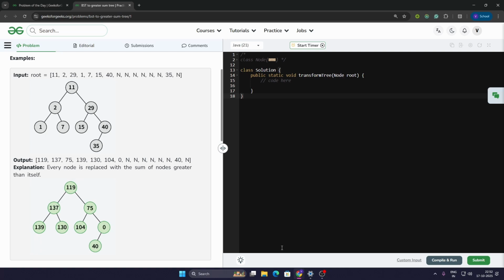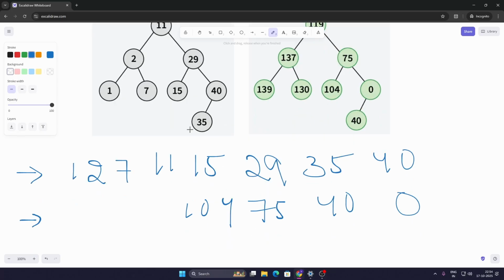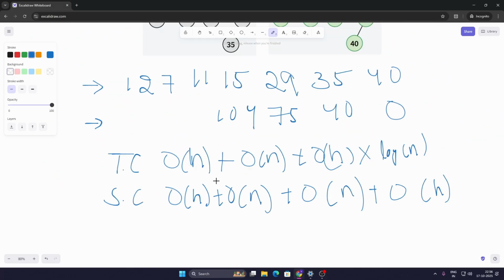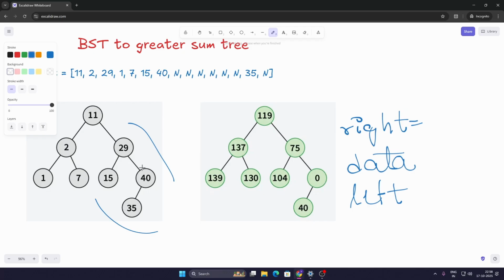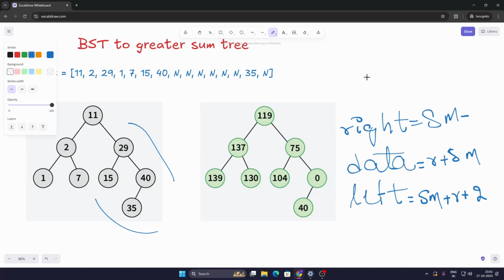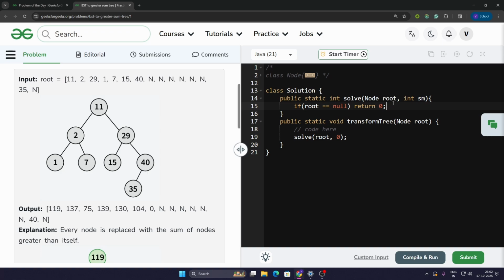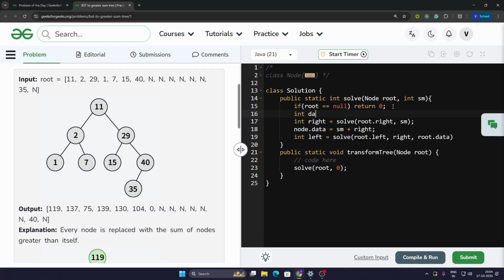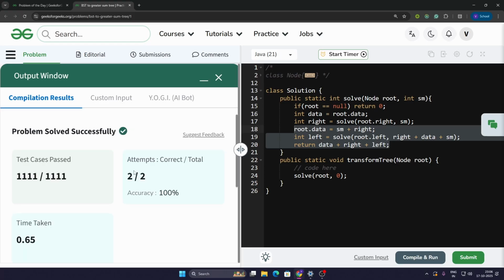Are You Making These 3 HUGE Mistakes with BST to SUM Trees? | GFG POTD | BST to greater sum tree